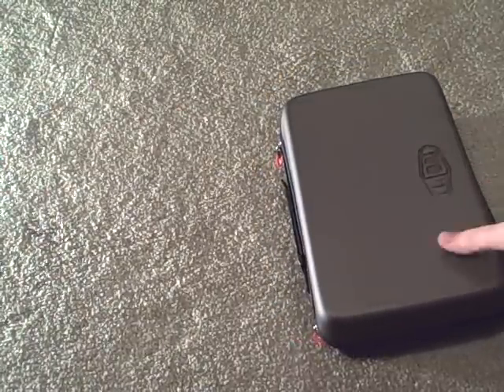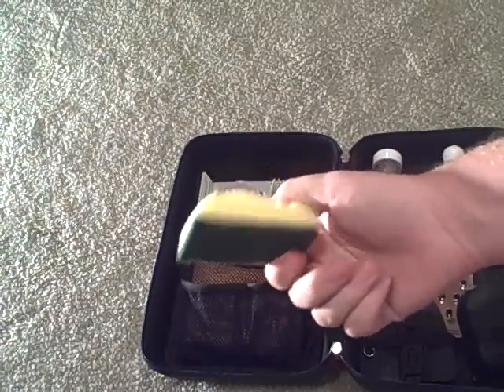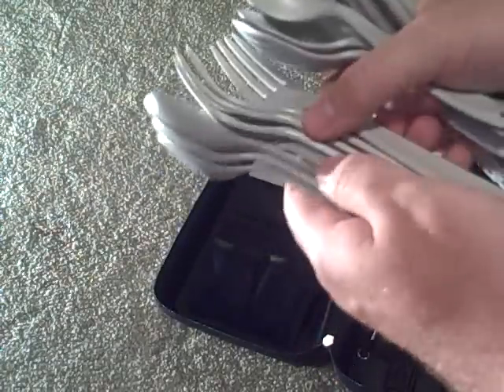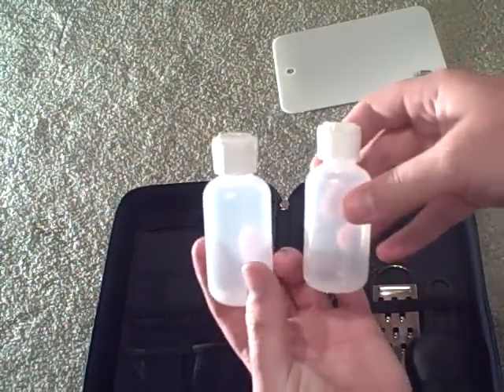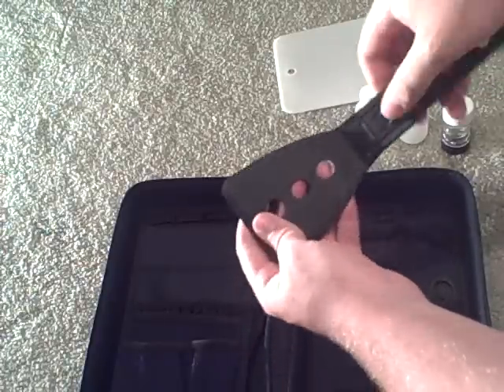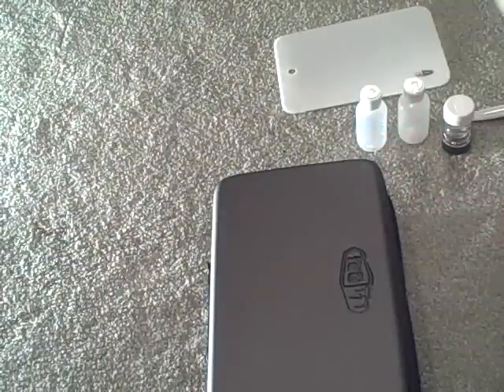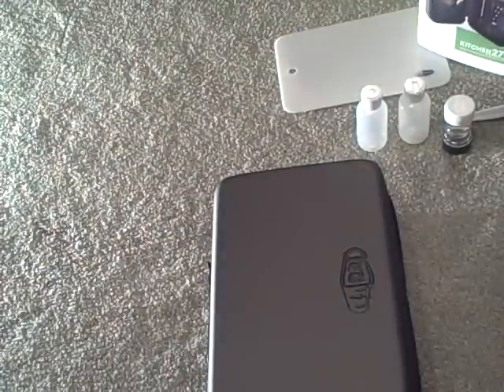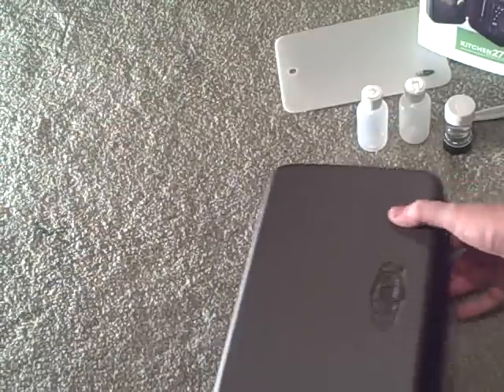GSI Outdoors Kitchen 27 Camping Kitchen Utensils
Video look at the GSI Outdoors Kitchen 27 kitchen utensils